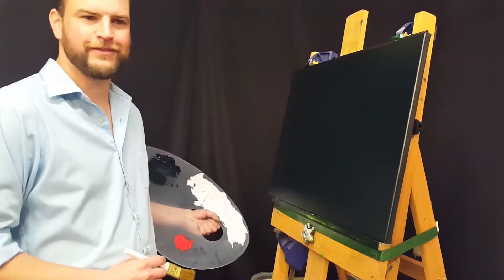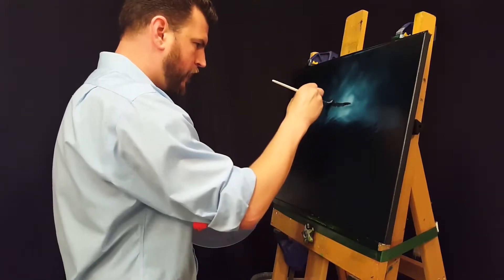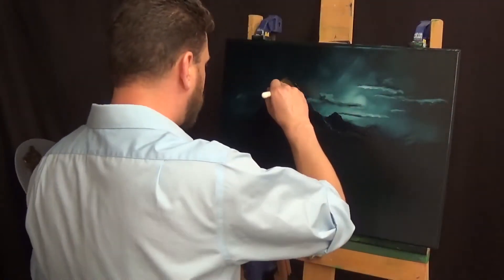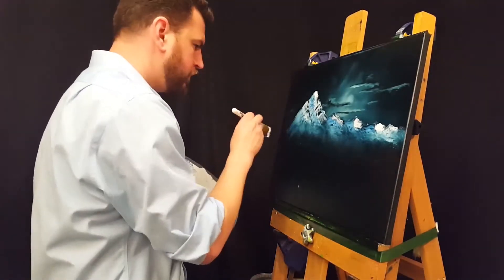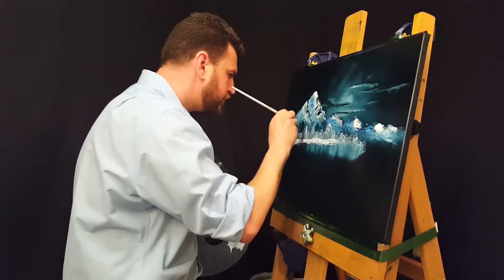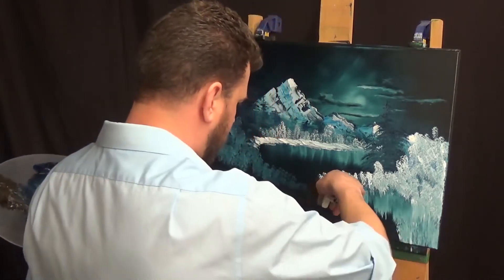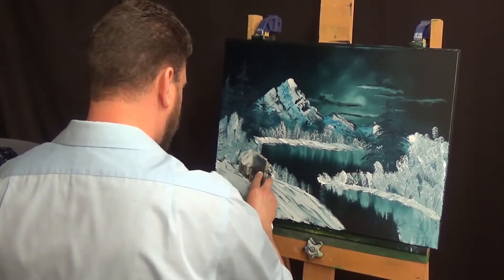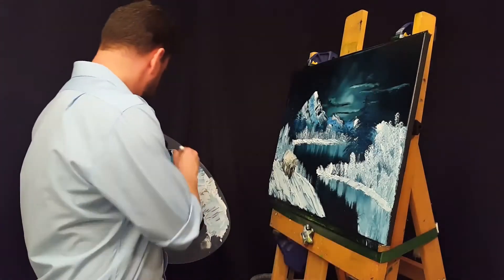Becoming Bob Series 1: Episode 6 Bob Ross Paint Along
In this episode I follow Bob as he creates a moonlit winter vista.  This painting only uses 3 colors: Titanium White, Van Dyke Brown, and Prussian Blue.

And this link takes you to the twoinchbrush page for this painting.  Check it out!